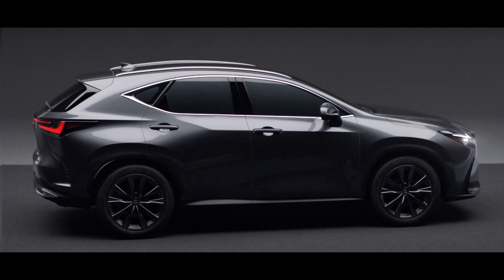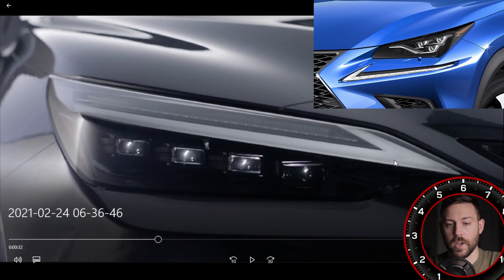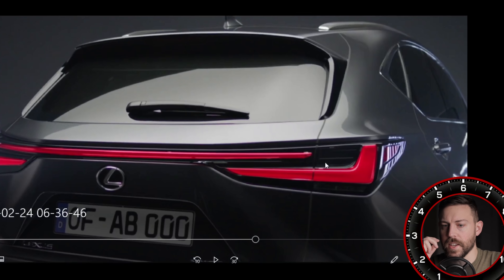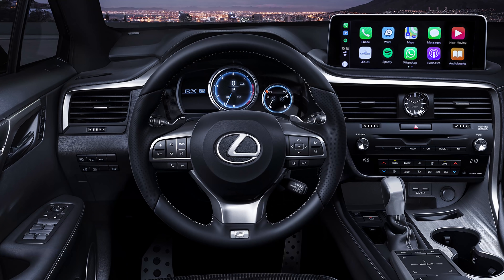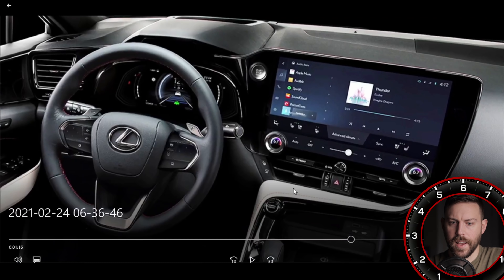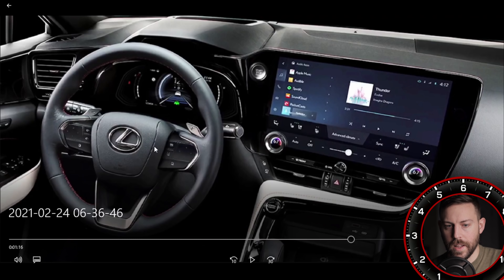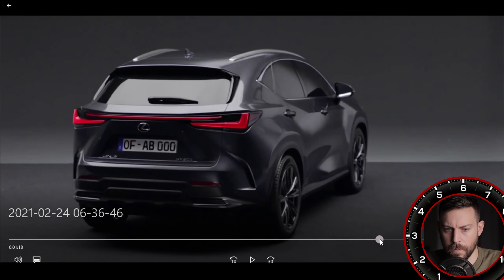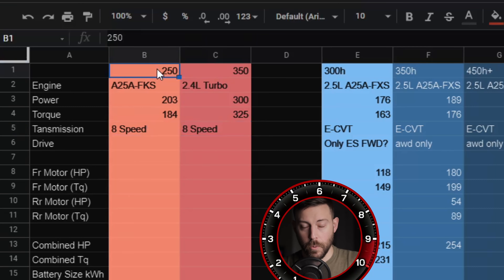LEAKED! 2022 Lexus NX Inside and OUT!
Out of nowhere Lexus lets slip the all-new redesigned 2022 NX 350h and 450h+. Let's dive into the new design inside and out!

0:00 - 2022 Lexus NX is coming
0:32 - Exterior Changes
4:17 - Interior Changes
8:39 - Final Design changes
9:50 - All-New Powertrain Spreadsheet
13:15 - Final Thoughts